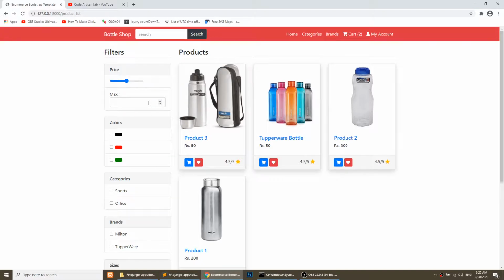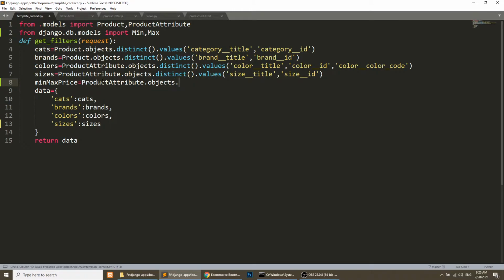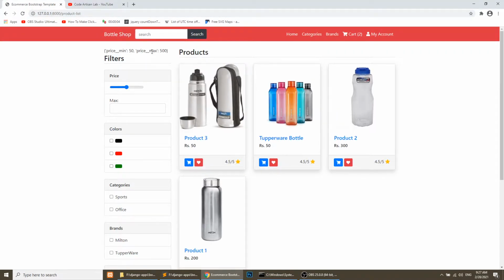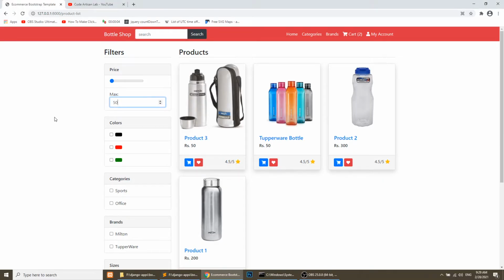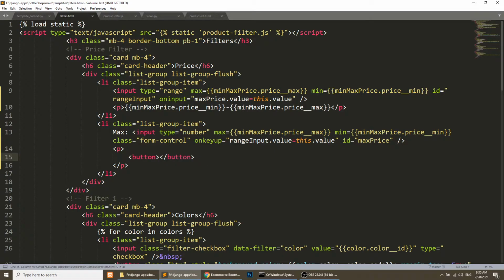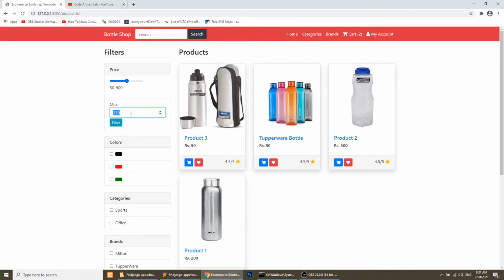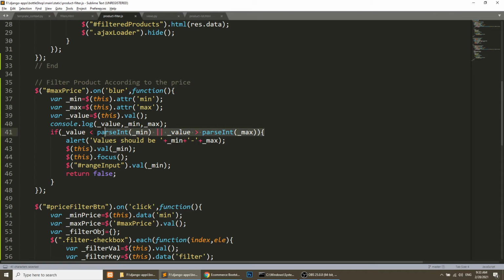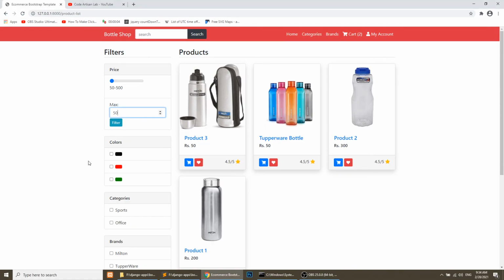Show product min max price with price range filter | Django eCommerce Website | Django Tutorials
Django eCommerce Website | Show product min-max price with price range filter | Django Tutorials. In this video, we will show the minimum and maximum prices according to the product variations. We will set the price range filter according to the minimum and maximum price value. We have not implemented the price filter functionality in this video but we have only added the price filter with min and max price input with range filter. We will implement the following things in the video.
-   Show the minimum and maximum price from all product variations.
-  Validate the user input so that he/she can not add values out of the range

-   How to setup or install Django 3
-   How to create and activate the virtual environment
- How to show image in Django admin list display
- How to create the boolean field in the Django model
- How to show product list according to the specific category
- How to show product list according to the specific brand
- How to fetch related data directly in Django template
- How to get multiple checkbox values in a javascript object
- How to create a dynamic key in a javascript object
- How to implement checkbox filter functionality with jquery ajax
- How to filter the data with jquery ajax in Django
- How to return template to string in Django
- How to add price range filter in eCommerce website
- How to show the price of a variable product in Django eCommerce
- How to fetch min-max value in Django from database